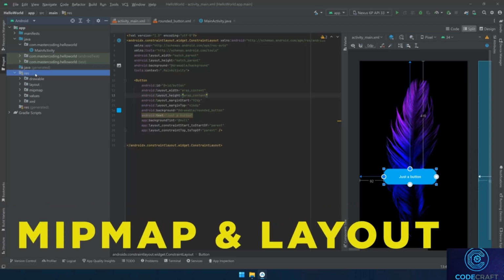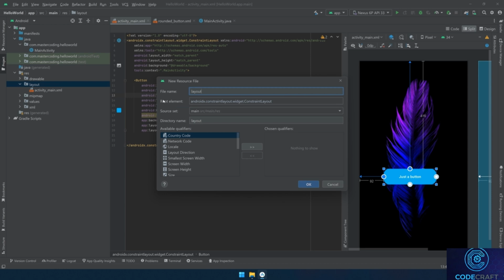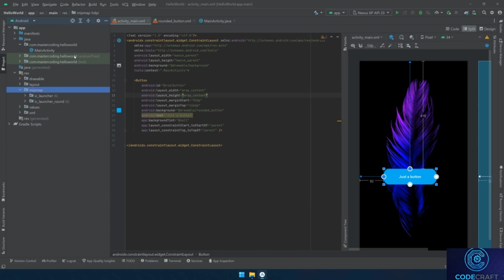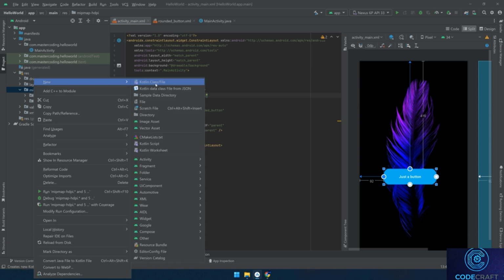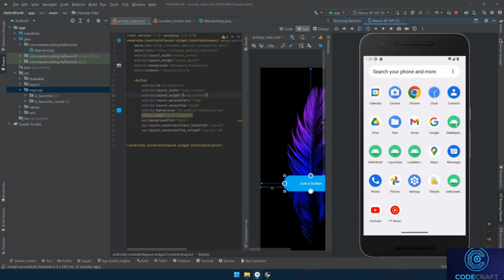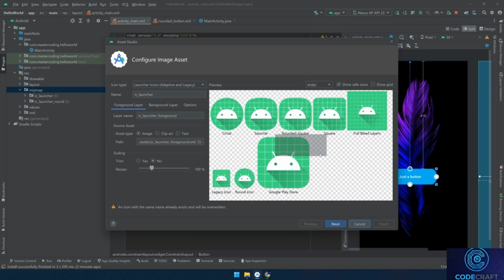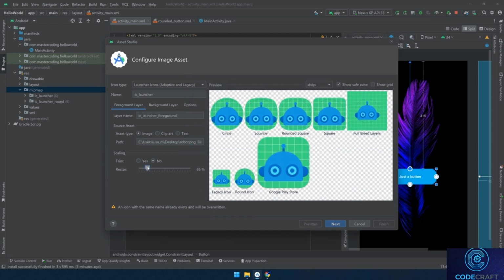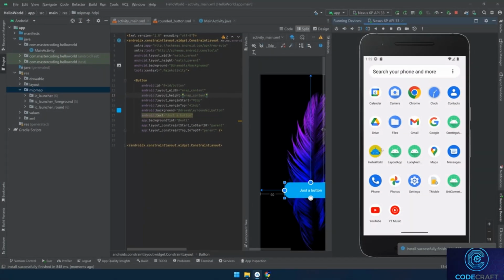(93) Mipmap Folder in Android | Change App Icon | Android Course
In this video from The Complete Android Development Course, you will learn about the Mipmap Folder in Android and how to change your app icon in Android Studio.

App icons are an important part of your app’s identity, and Android uses the mipmap folder to manage icons for different screen densities.

📚 In this tutorial you will learn:

What is the Mipmap Folder in Android
Difference between mipmap and drawable folders
How to change app icon in Android Studio
Generating icons for different screen sizes
Using Image Asset Studio
Best practices for app icon design

By the end of this video, you will be able to customize and set professional app icons for your Android apps.

💻 This course is ideal for:

Developers customizing app UI and branding

Android Development
Java Programming
Flutter Development
Firebase
Graphic Design
Video Editing